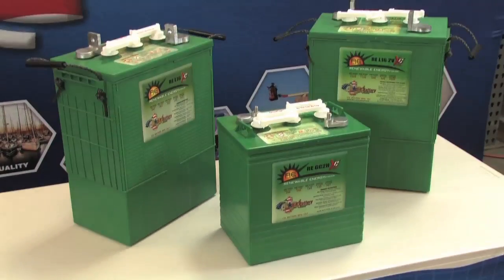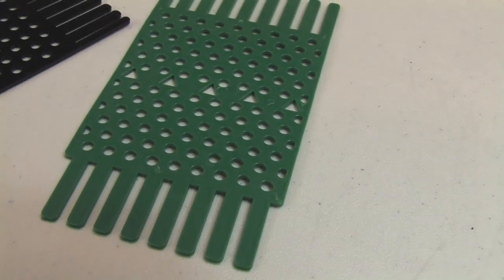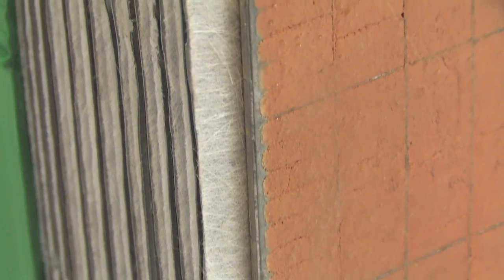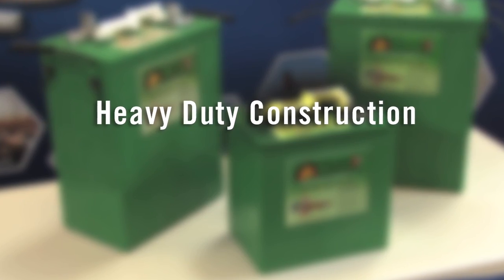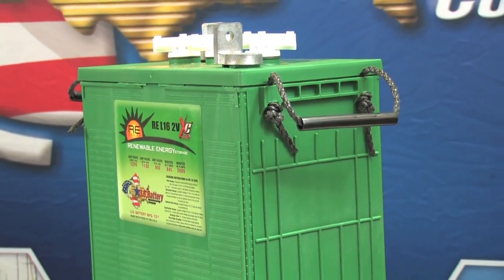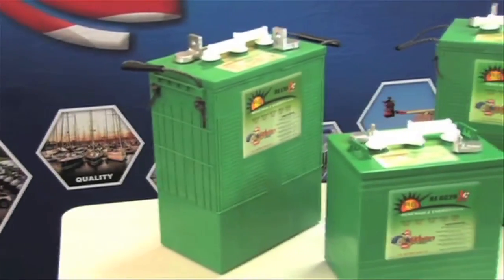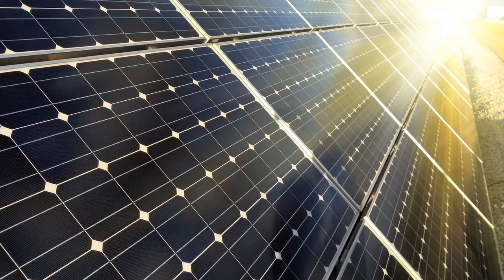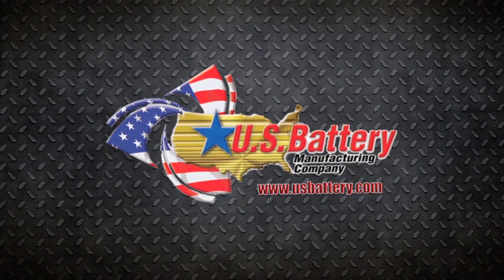U S Battery Renewable Deep Cycle Batteries 2014-12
Check out this new video by U.S. Battery highlighting the advantages and benefits of our Renewable Energy Deep Cycle Batteries.  This video shows the importance of Outside Positive Plates (OSP), Moss Shield protectors and Heavy Duty lug terminals.  Our renewable batteries can be easily integrated into most home solar power systems and carry a 7-year warranty.